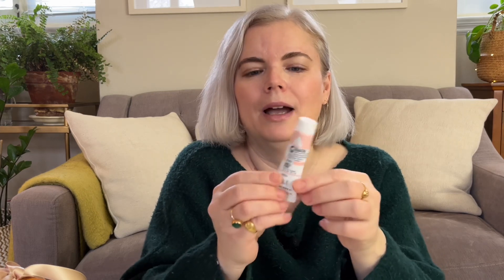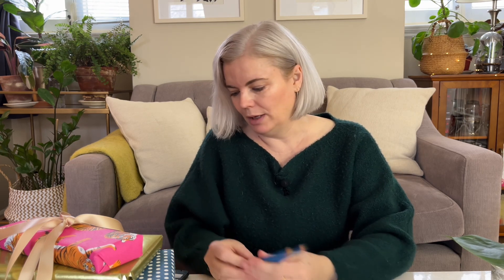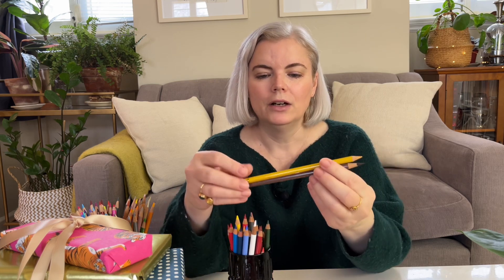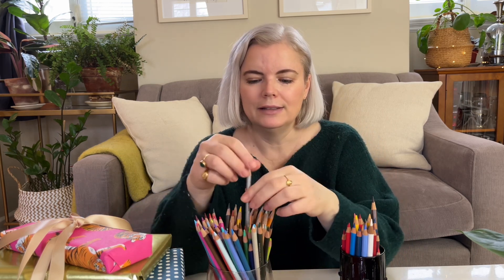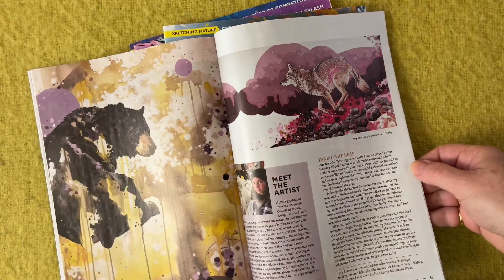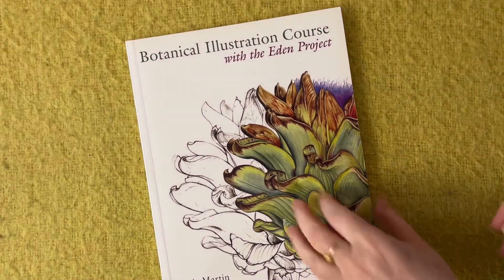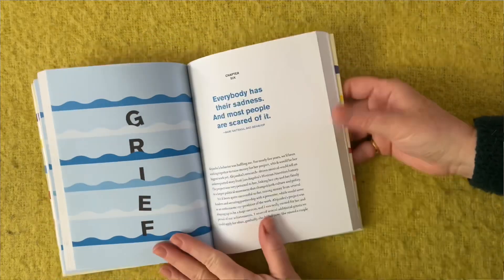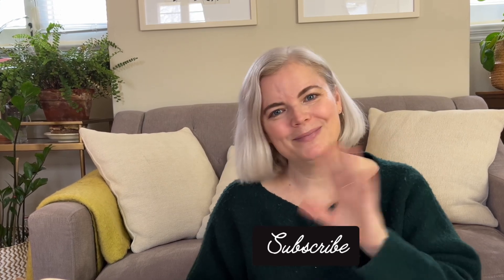Christmas Gift Ideas For Artists (2023) 🎁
Are you looking for some gift ideas for the artists in your life? If so, this video is for you!
This video is my official gift guide for artists for Christmas 2023 (or any other occasion really!).

Chapters:
00:00 Art Supplies
06:11 Sketchbooks
07:40 Subscriptions
09:25 Books
12:28 Bonus ideas

Link to my NOTION document which includes all links and bonus gift ideas
(you will need a free Notion account to access this page)

Windsor & Newton watercolor paint tube
Faber Castell Graphite pencils set (AF)
Faber Castell Pitt graphite matt pencils set (AF)
Botanical Illustration Course with the Eden Project by Rosie Martin and Meriel Thurstan

ART SUPPLIES
The art supplies I use are from Blick Art Materials

PRODUCTION
Camera: iPhone 13
Editing software: Splice app.

Publish date: 11/28/2023